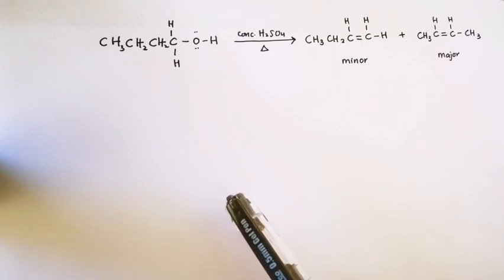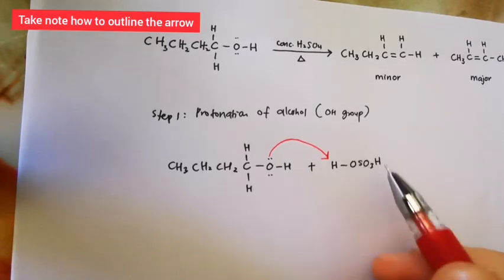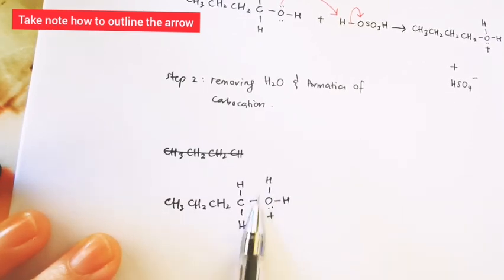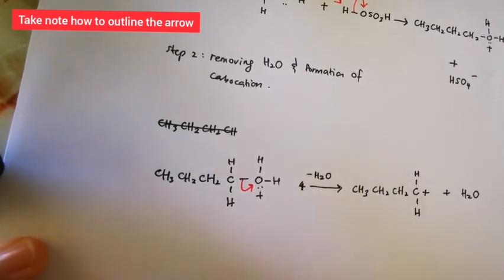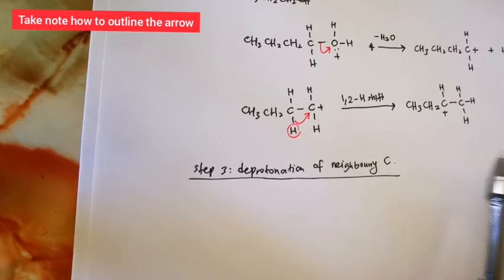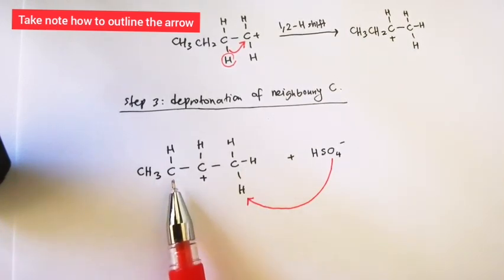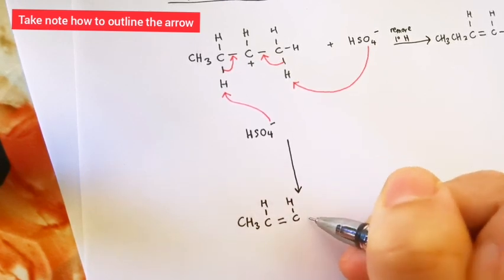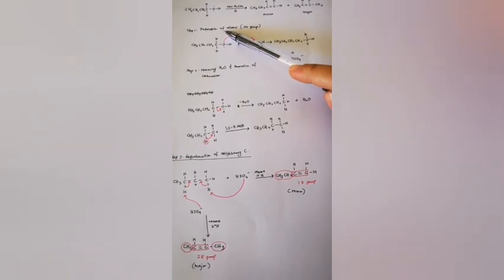Mechanism Dehydration of Alcohol